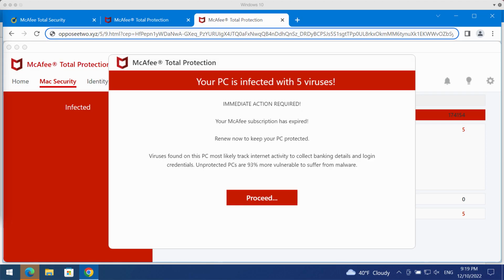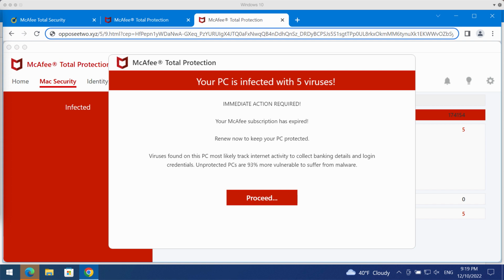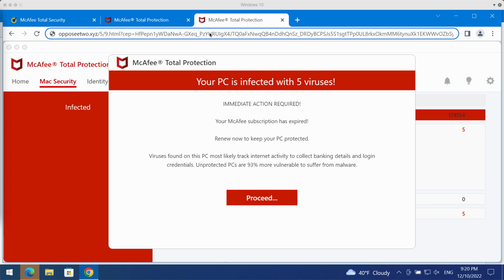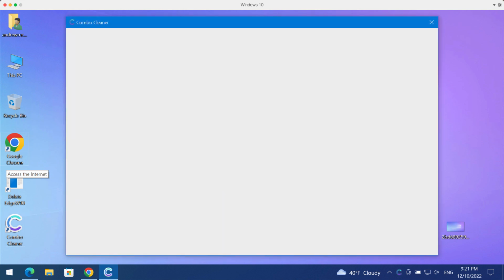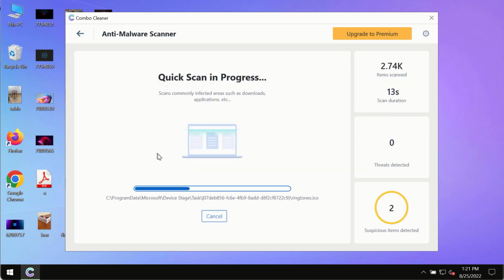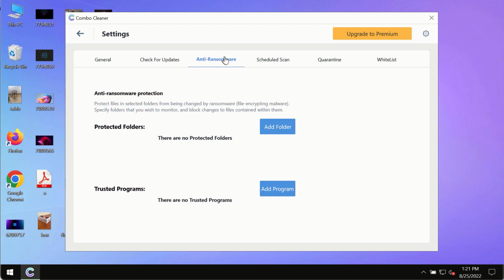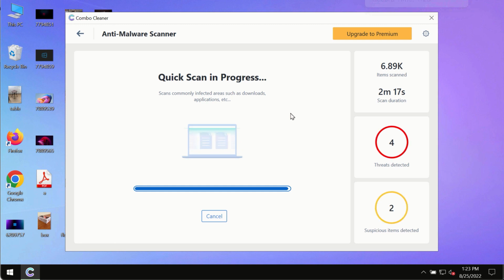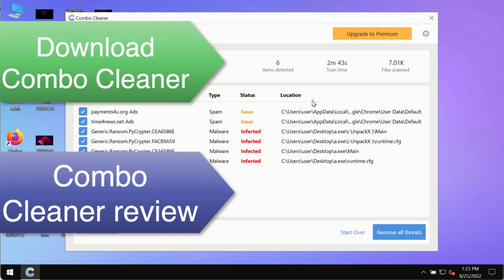Opposeetwo.xyz online scam (removal guide).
Opposeetwo.xyz is a malicious site. It displays fake alerts that try to make you scared about the condition of your computer in order to make you download and install some potentially unwanted applications. You should not interact with these multiple fake alerts. Get rid of them with Combo Cleaner Antivirus via the official or, alternatively, follow the manual guidelines provided in the video.

More information about this threat can be found in this detailed guide